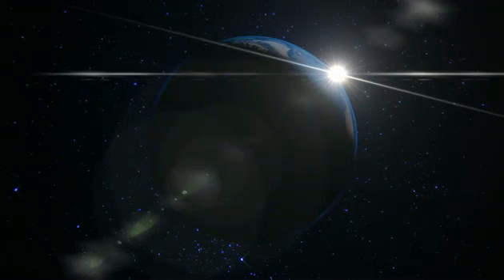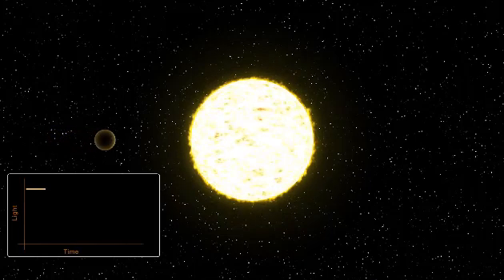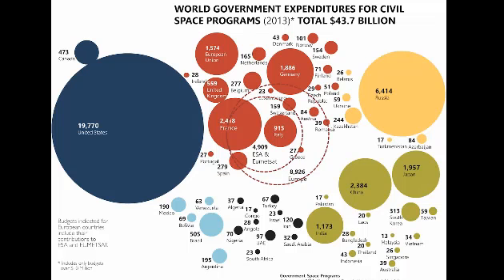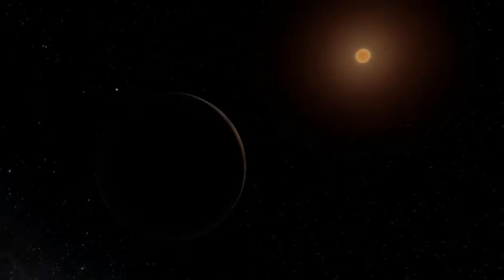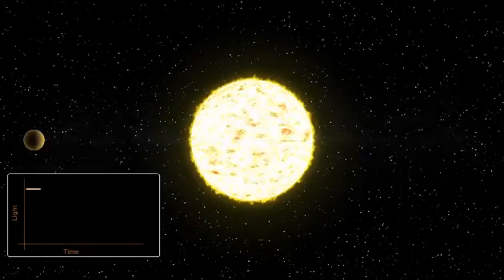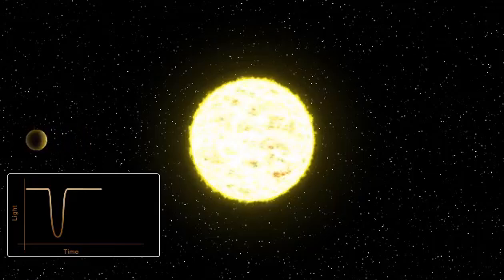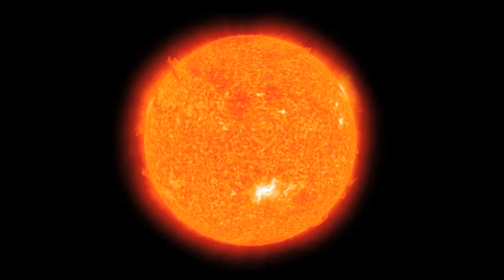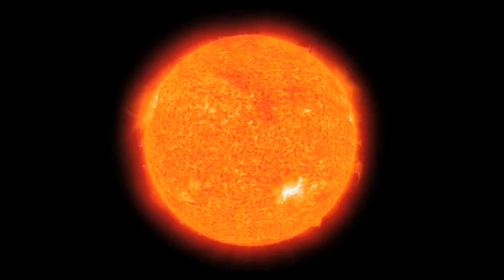Indian PRL scientists discover a New Planet (Plz Turn on Caption)